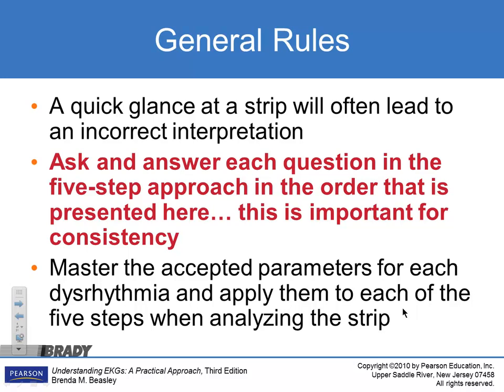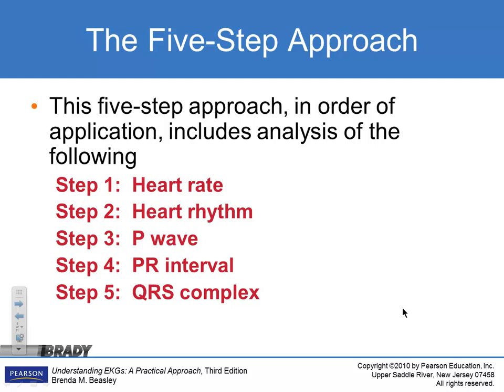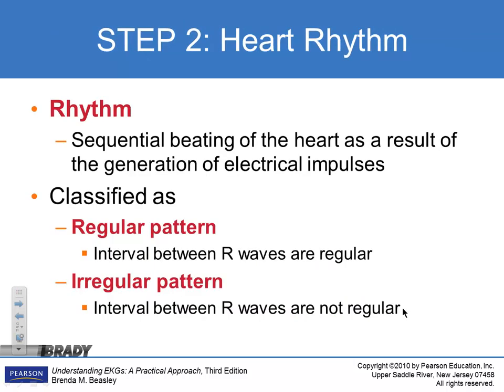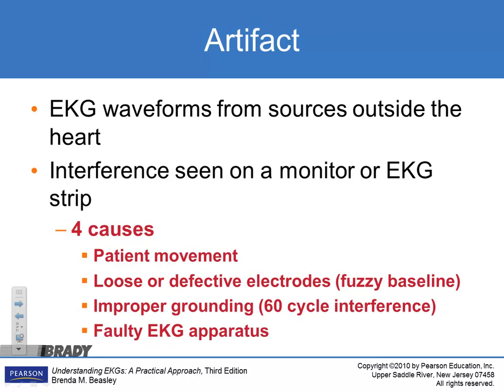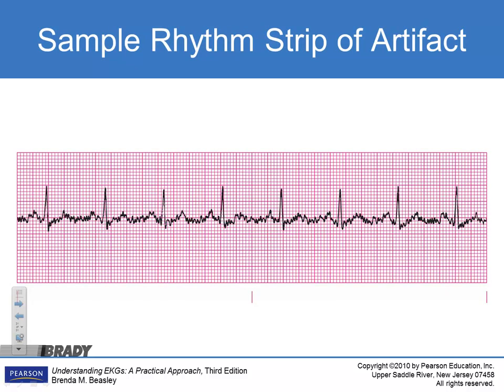rhythm interpretation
1222014